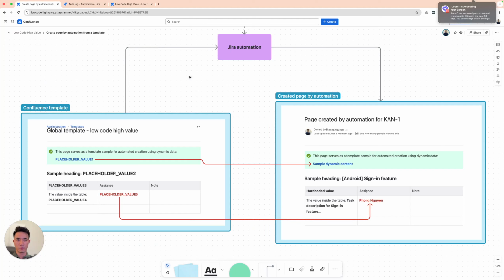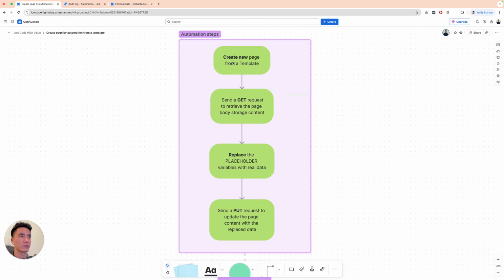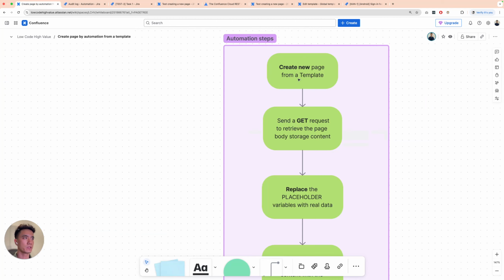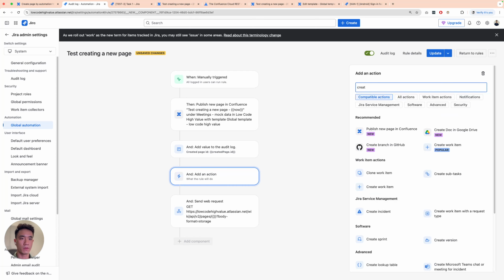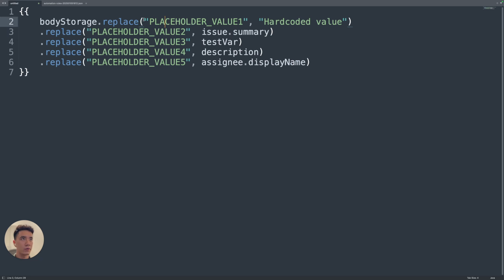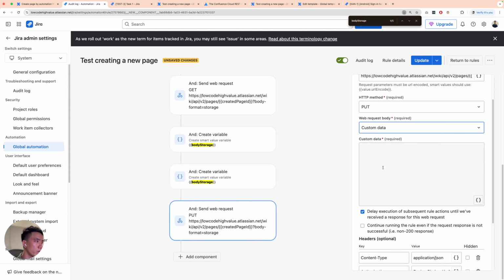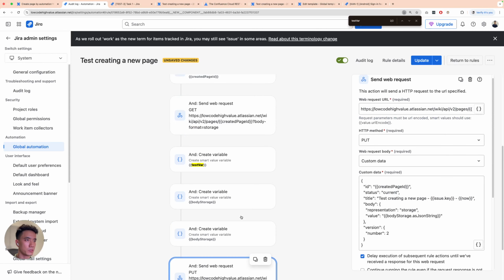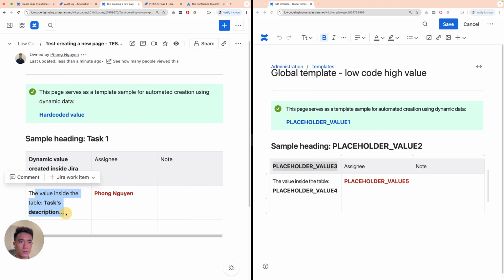Generate dynamic Confluence content from Templates with Jira Automation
Steps:
1. Create new page from a Template in Jira automation rule

2. Send a GET request to retrieve the page body storage content

3. Replace the PLACEHOLDER variables with real data:

{{bodyStorage.replace("PLACEHOLDER_VALUE1", "Hardcoded value").replace("PLACEHOLDER_VALUE2", issue.summary).replace("PLACEHOLDER_VALUE3", testVar).replace("PLACEHOLDER_VALUE4", description).replace("PLACEHOLDER_VALUE5", assignee.displayName)}}

4. Send a PUT request to update the page content with the replaced data
with BODY:
  "id": "{{createdPageId}}",
  "status": "current",
  "title": "Test creating a new page - {{issue.key}} - {{now}}",
  "body": {
    "representation": "storage",
    "value": {{bodyStorage.asJsonString}}
  "version": {
    "number": 2